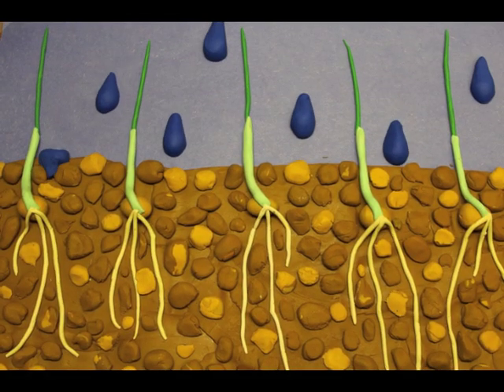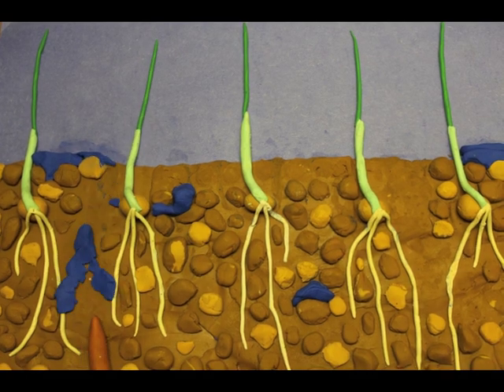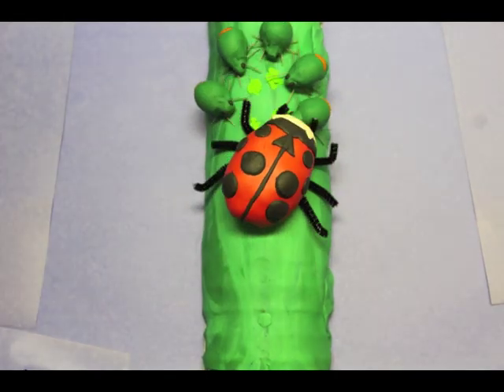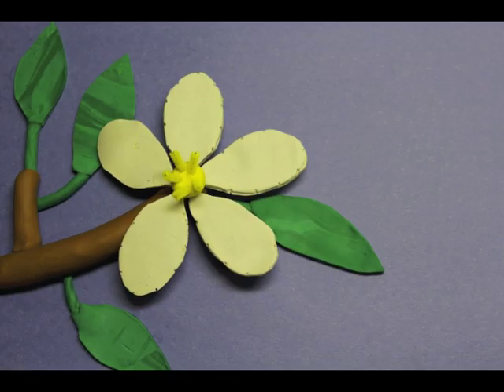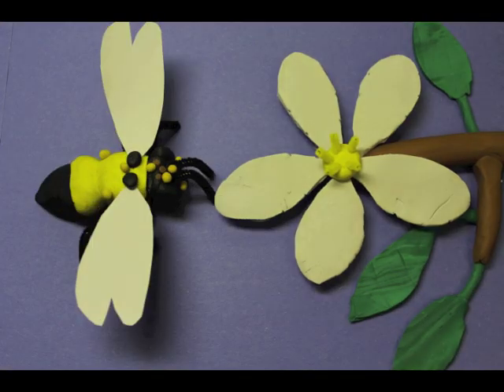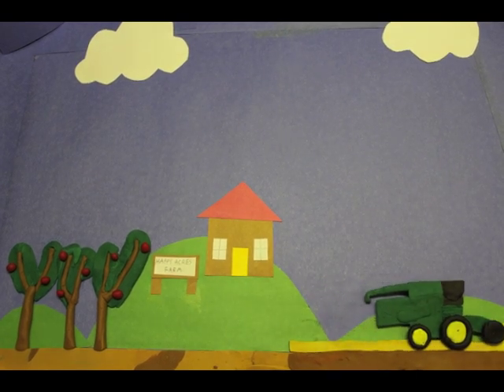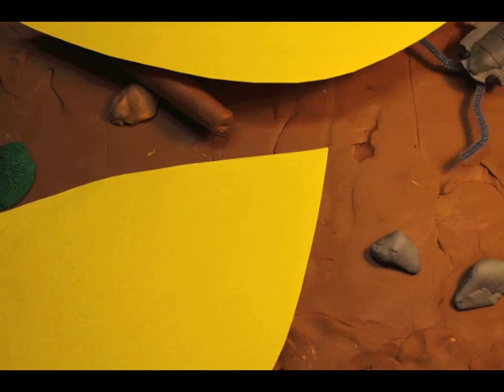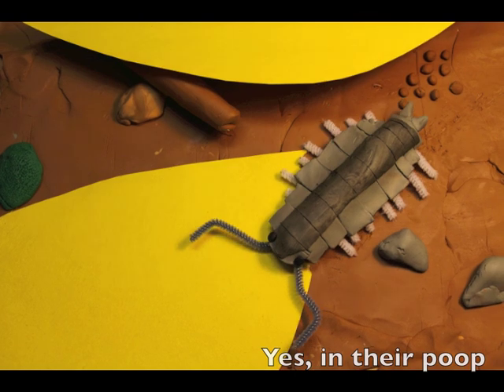Ecosystem Services in Agriculture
Clay animation showing four ecosystem services provided by animals in agricultural systems.